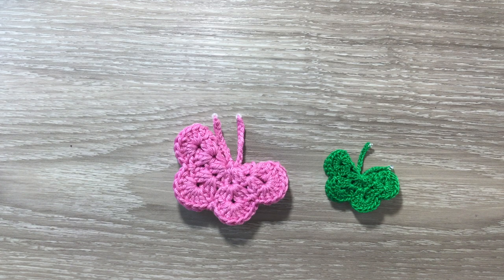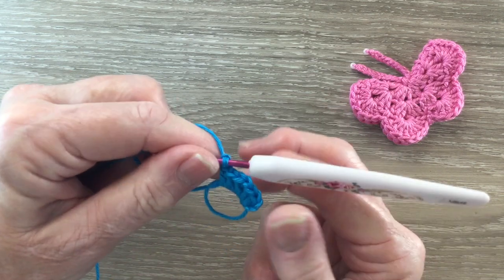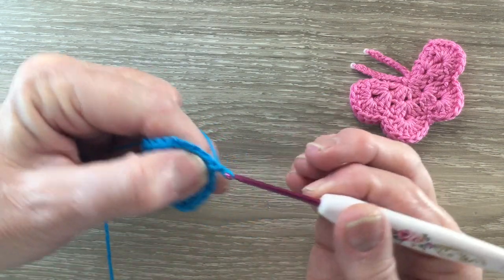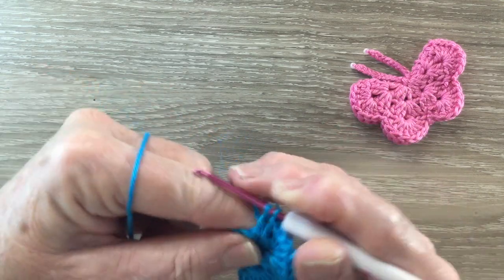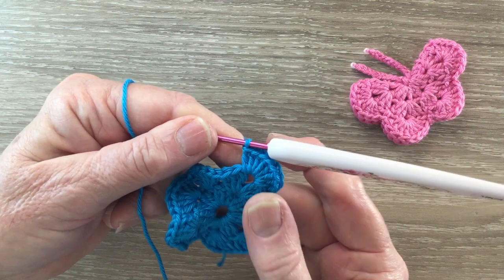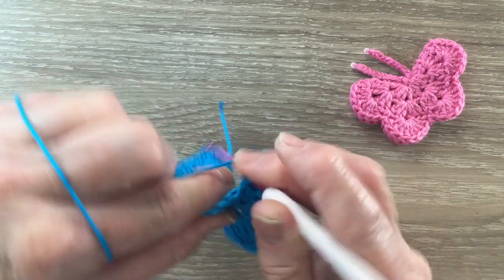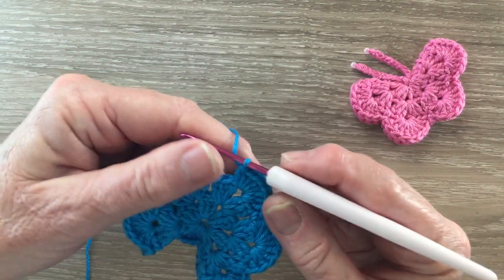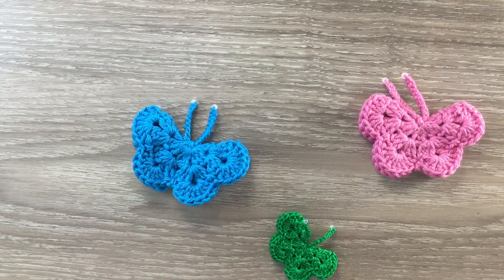Easy Butterfly Crochet Tutorial - Crochet Applique Tutorial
In my crochet tutorial today I'll be showing you how to make this easy crochet butterfly applique.

If you would like to view the crochet pattern for free, it's on my

For this pattern you will need crochet cotton or yarn, I used Scheejpes Catona in the video and a 2.5mm hook.  For the butterflies for the Spring Blanket I used Scheepjes Maxi Sugar Rush colours (606) Grass Green and (215) Royal Blue and a 1mm crochet hook.  Scissor.  A darning needle to weave in ends and stitch the butterfly together.  2 small white beads for each butterfly.

For the spring blanket and cushion cover I used Scheepjes Maxi Sugar Rush colors (606) Grass Green, (215) Royal Blue and (106) Snow white.  A crochet hook, I used a 1mm hook.  Scissors.  Darning needle to weave in ends.  Sewing thread and needle to stitch the flowers together.  Small seed beads for the small flowers and larger white beads for the larger flowers. I used a beading needle to attach the seed beads to the small flowers and stitch the flowers together.